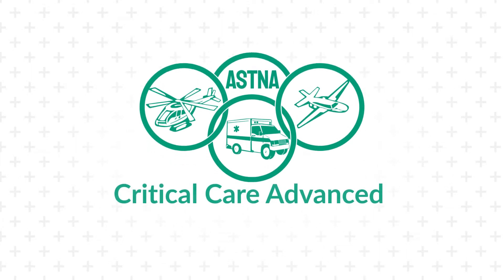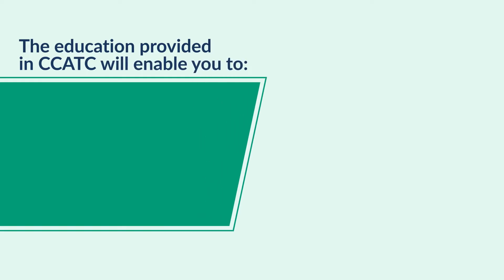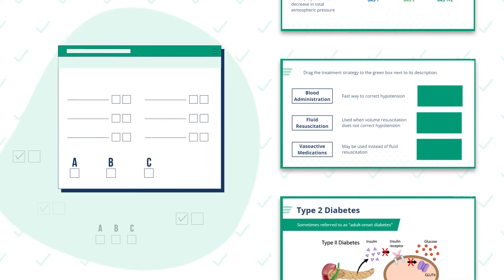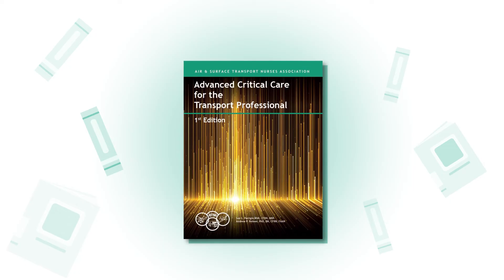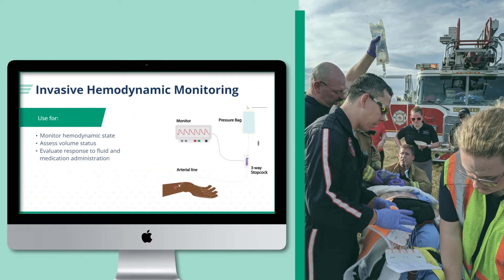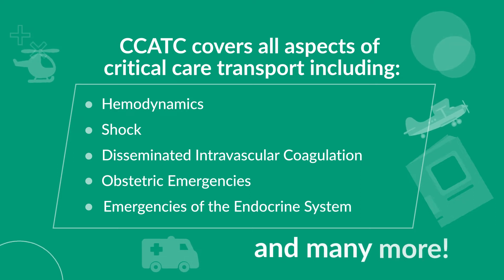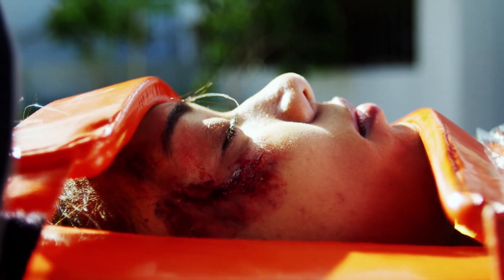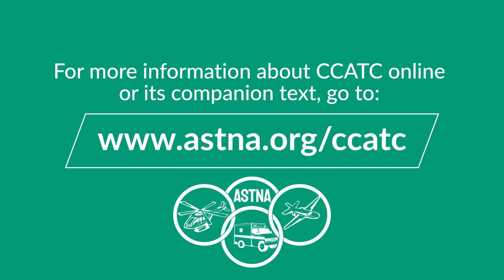Critical Care Advanced Transport Course (CCATC)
ASTNA’s BRAND NEW online Critical Care Advanced Transport Course (CCATC) is one of the first of its kind, developed by critical care providers for critical care providers.

CCATC presents some of the most commonly encountered issues in critical care transport—and even some of the more obscure!